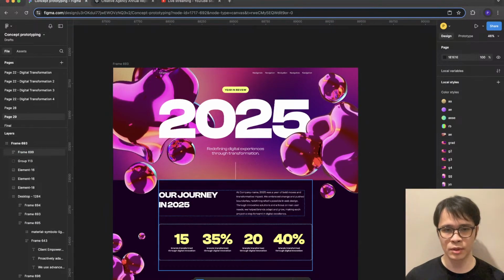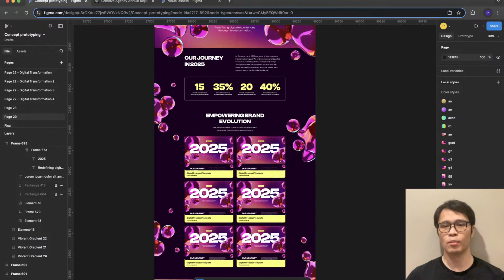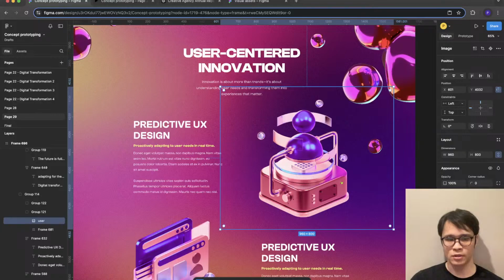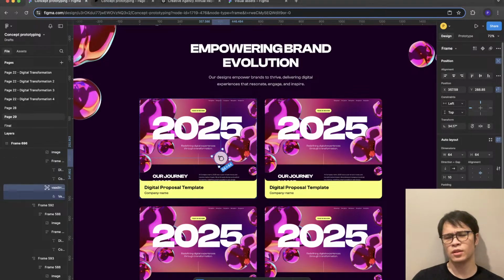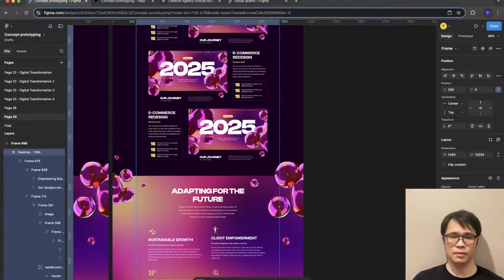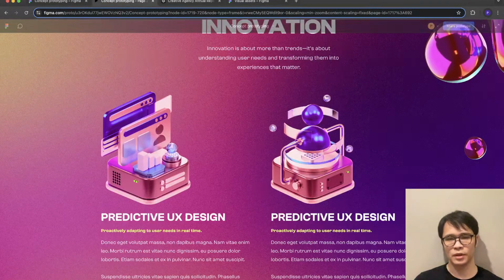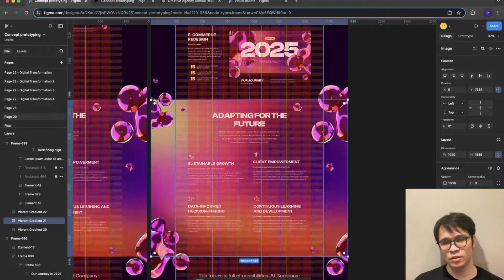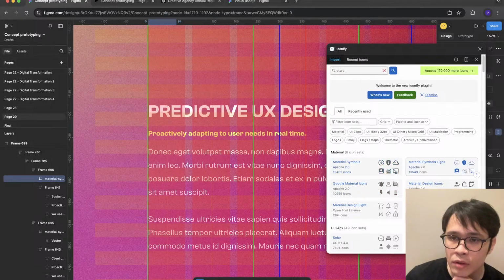UI/UX WEB DESIGNING